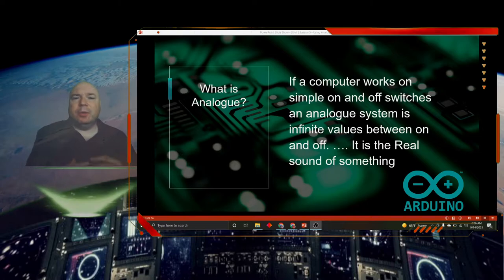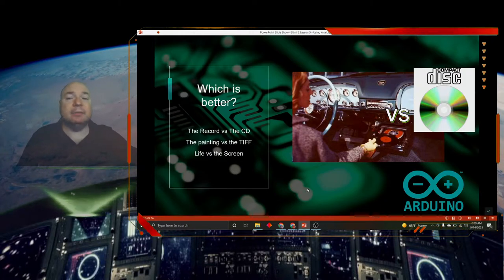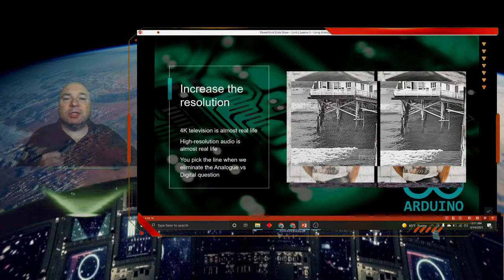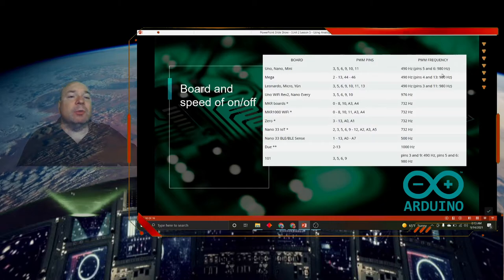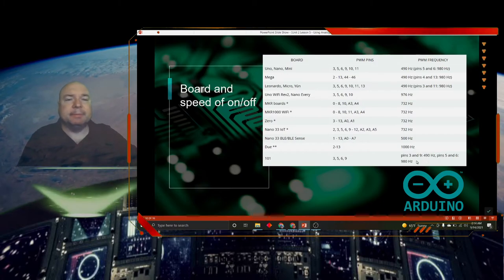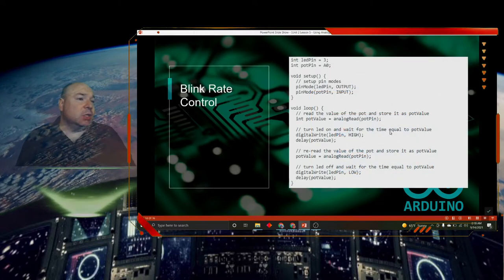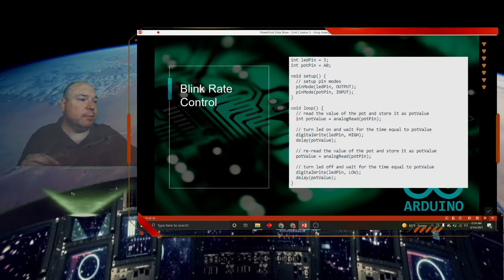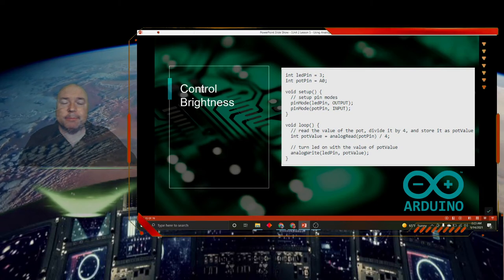Unit 2 Lesson 5 Analogue pins